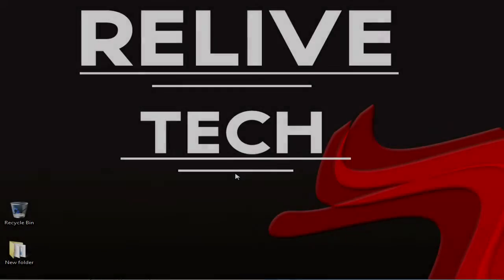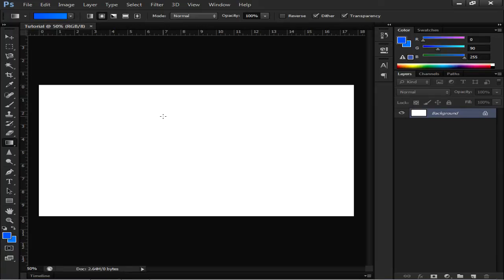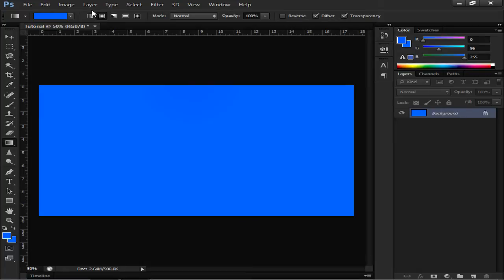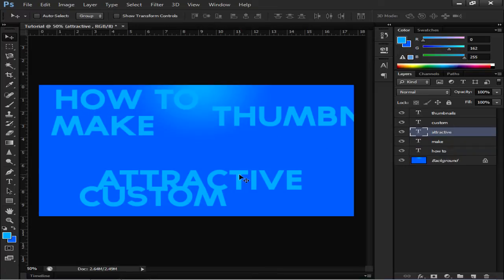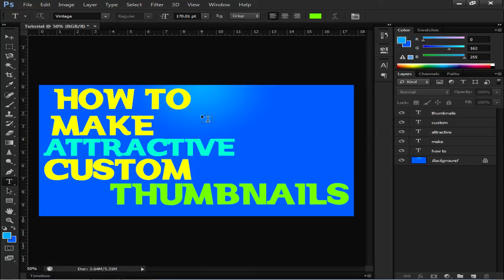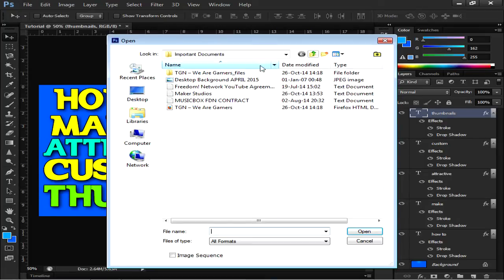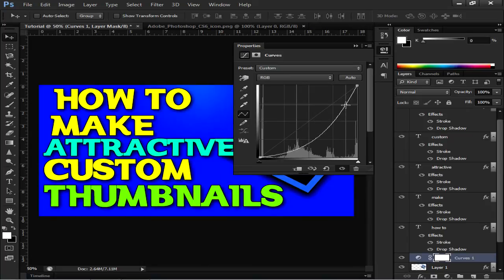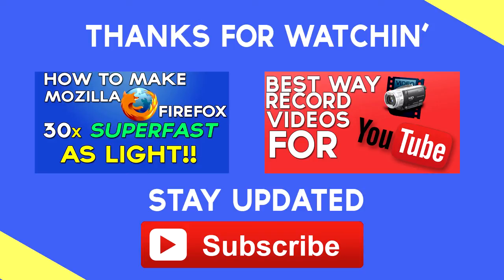How To Make Attractive Thumbnails for YouTube Videos in Photoshop 2015 (Beginner)(Easy & Simple!)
In this Tutorial, I teach you Guys on How To Make Thumbnails for YouTube Videos in Photoshop! Very Easy to follow Tutorial!

Let me know if this Tutorial about making Custom Thumbnail was Super Buster in the comment section below!
I know there are many Tutorials about making Custom Thumbnail but how about this is my way on How I make my Custom Thumbnails in Photoshop!

◈◈◈◈◈◈◈How about these TRENDY links!◈◈◈◈◈◈

Like MY FB Page! :
My TECHNOLOGIC BLOG!!
http:?/technologic.tk